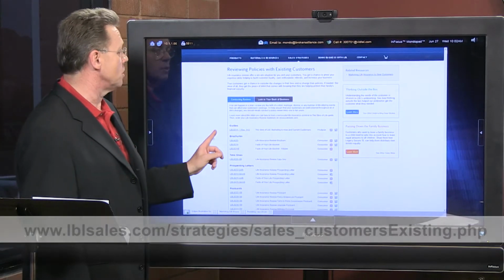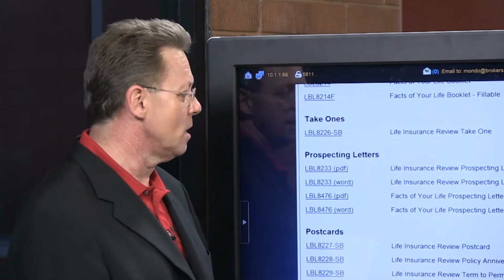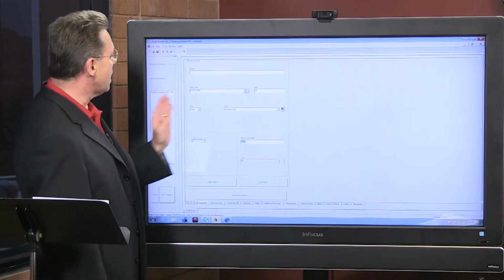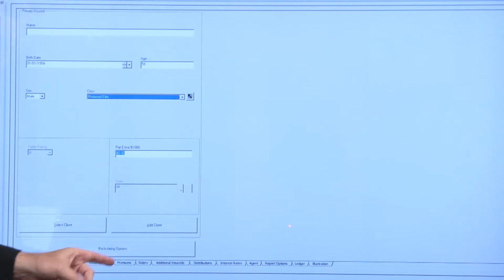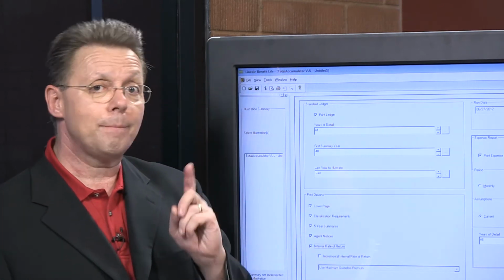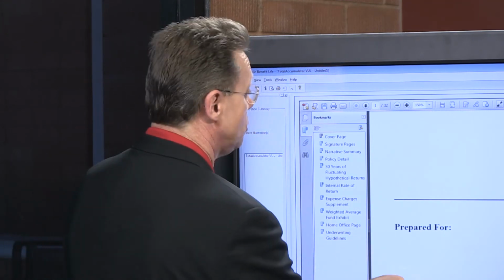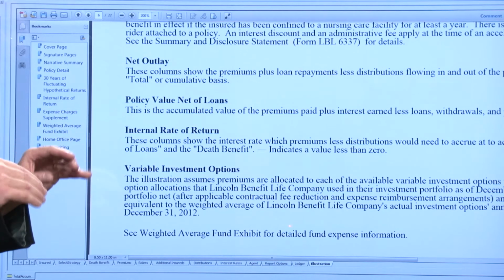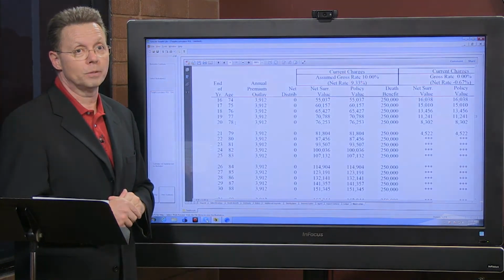Variable Universal Life Proposal Systems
Product Detail -- It's important to read the product summaries to fully understand the benefits. Keep in my mind that a carrier's current company practice may be very different from the actual contract provisions, so make sure it's reviewed.

State Approval -- not all products are approved in all states, so before moving forward always confirm state product approval.

Broker/ Dealer Approval -- all securities offered by a registered representative must be approved by the broker/ dealer prior to any client contact or communication.
Registered Rep State Licensed

Underwriting Guidelines -- Always review the part two medical section of the application to confirm the "proposed" health classification and edit the proposal accordingly.

Illustrating Basic Proposals -- Confirm the financial goal and supporting strategies before illustrating the proposal.

Indemnification Scenarios -- Make sure the indemnification needs are addressed first and then review the supplemental need for income.
Income Scenarios -- It's important to reduce expense loads in an income scenario to maximize the potential return measured by the IRR on cash accumulation and distribution values.